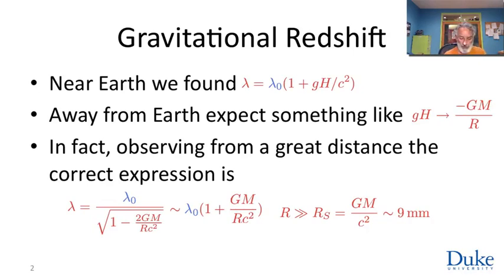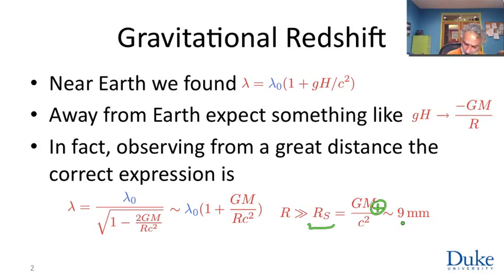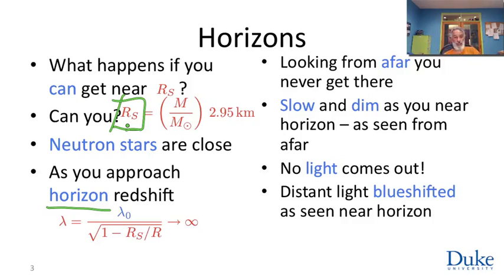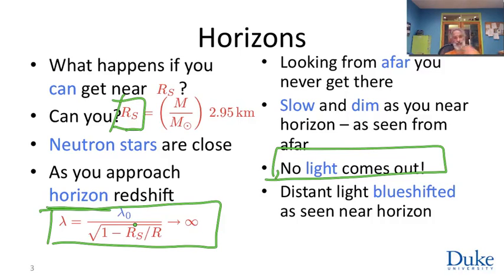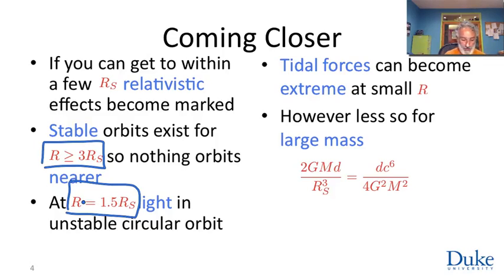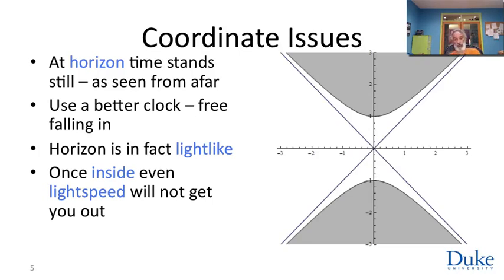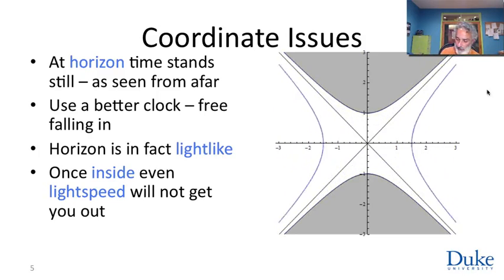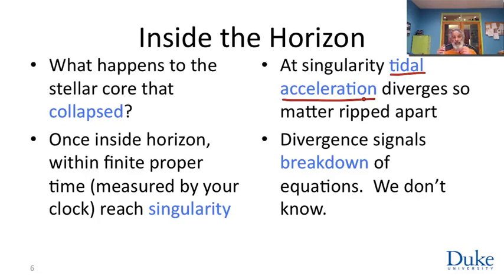6 12 Week 6 12 Black Holes 1921